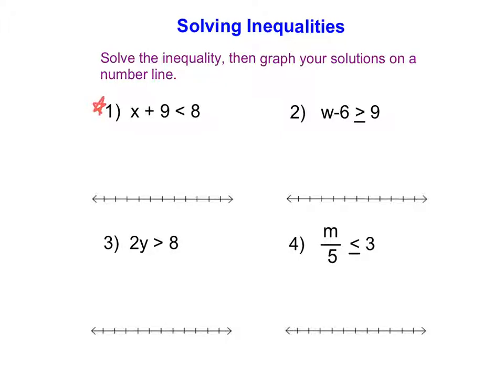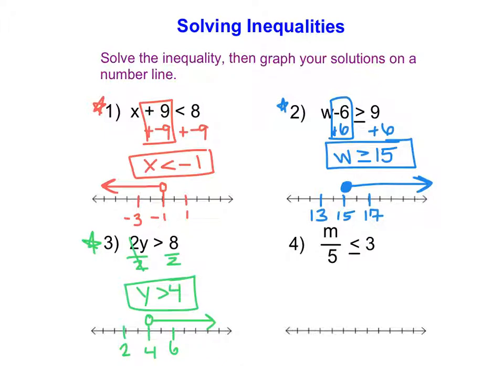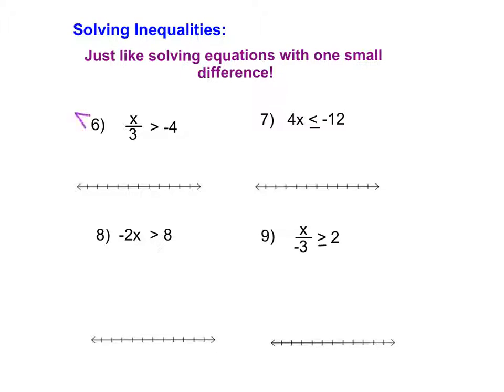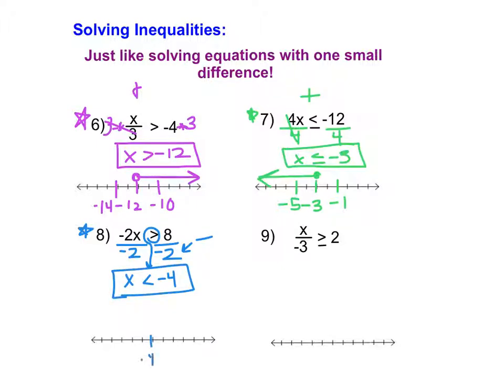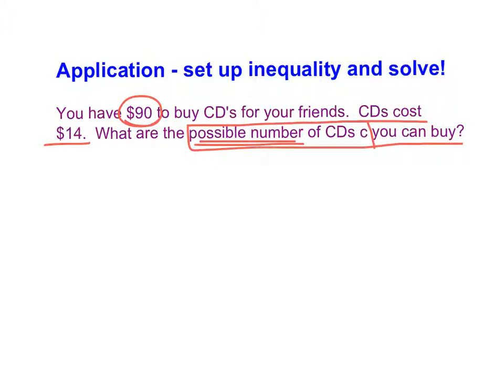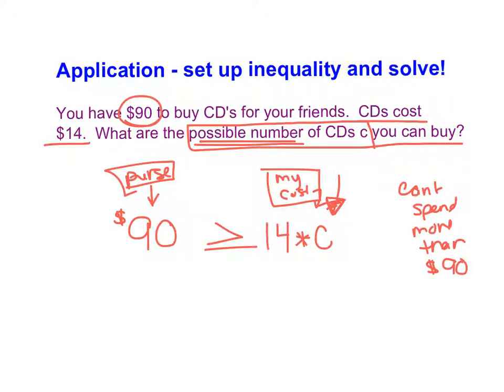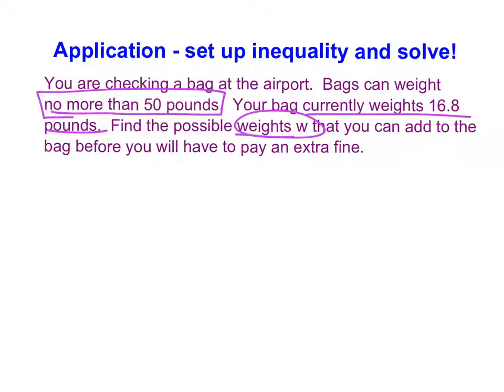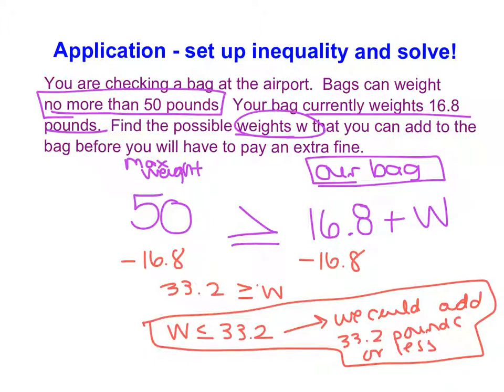Ch2V2 - I can solve one step linear inequalities